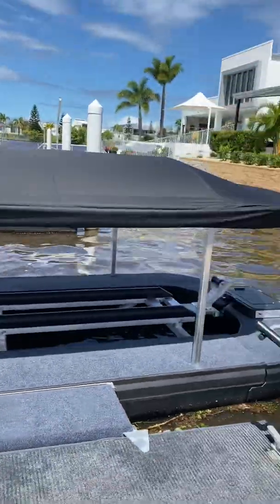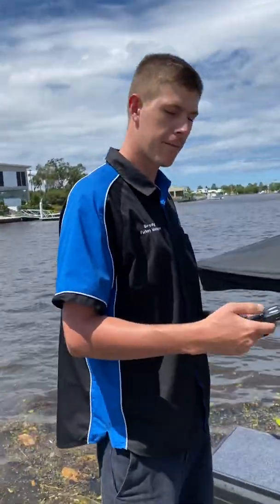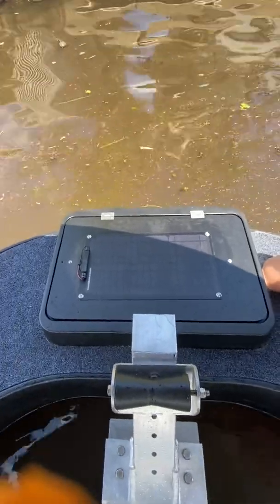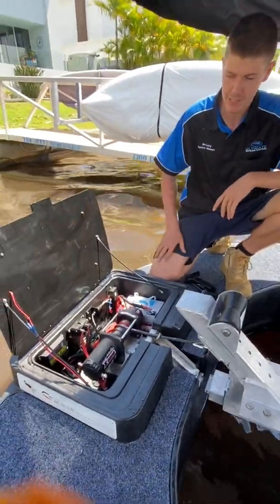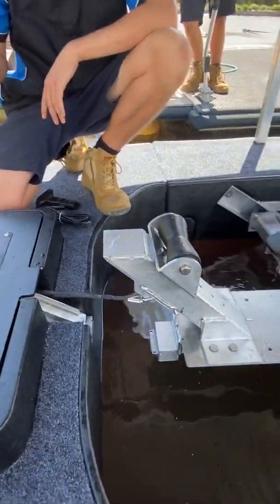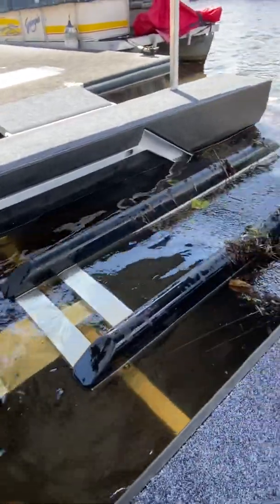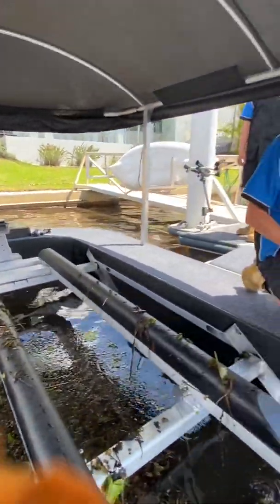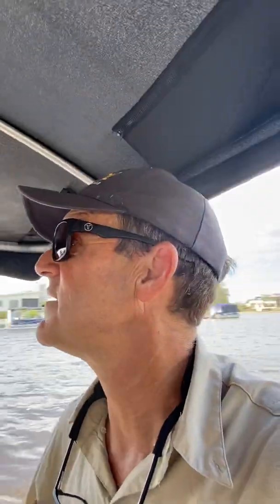Ultimate Jet Ski Lift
Ultimate Jet Ski Lift - FULL VIDEO